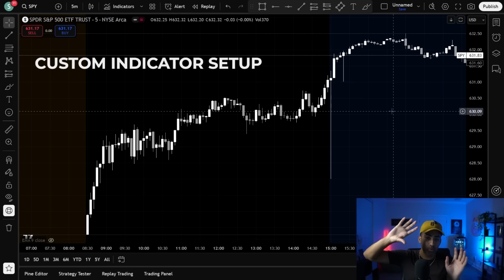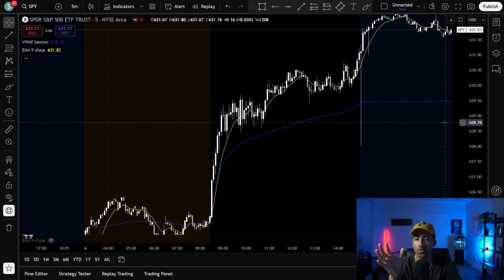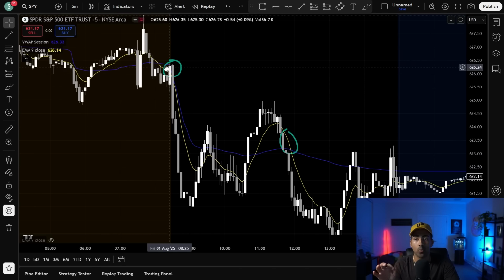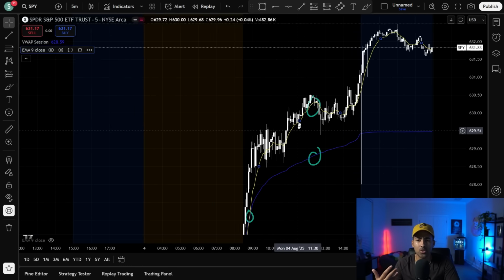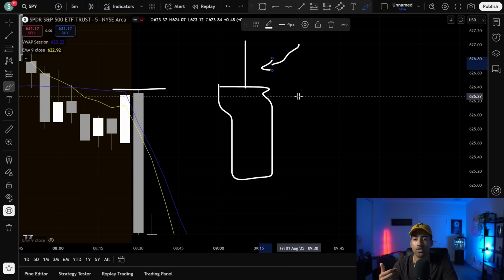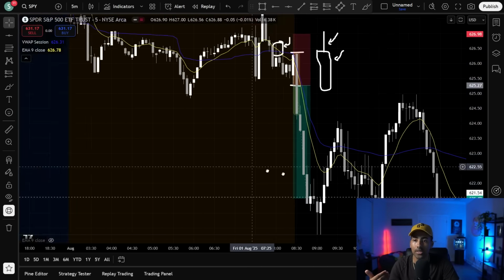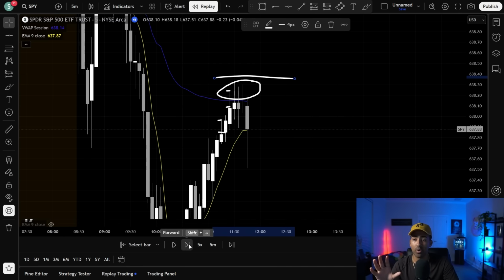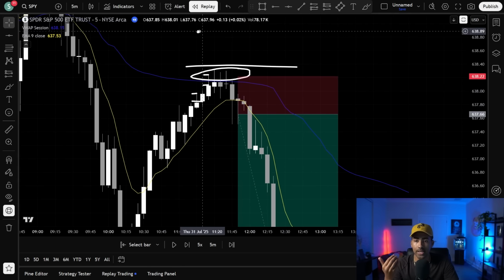The ONLY 2 Indicators I Use to Make $1,000/Day Trading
I'm sharing the only two indicators I use to make over $10,000 per month as a **day trader**. This video breaks down the custom setup with a complete **trading strategy** from start to finish. By the end of this video, you'll have the exact strategy I use to make over $1,000 per day using simple **technical indicators** and **price action**.